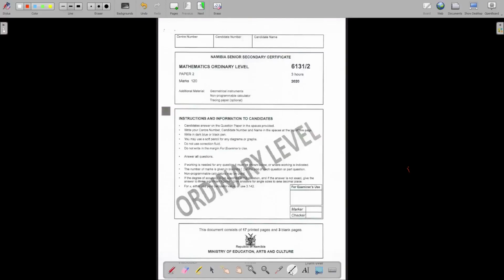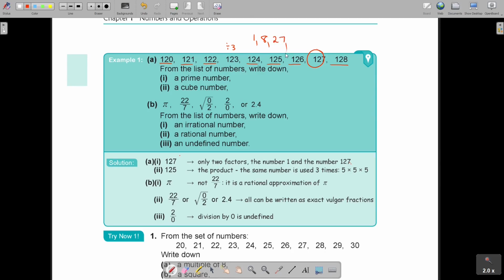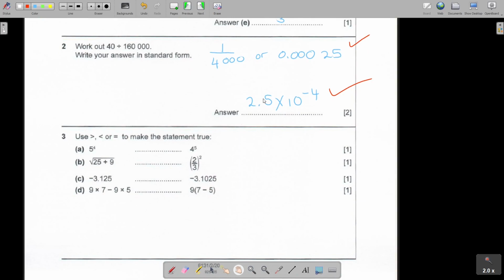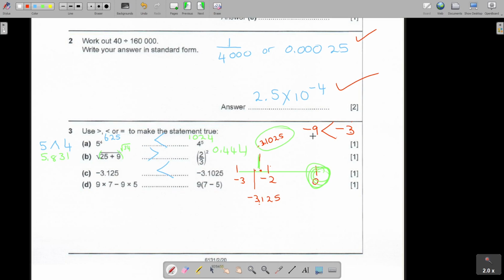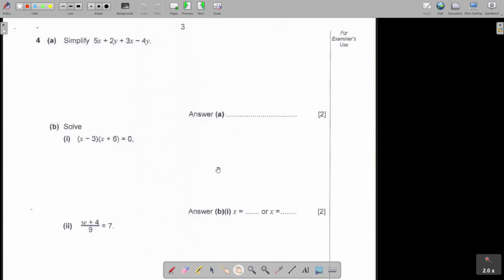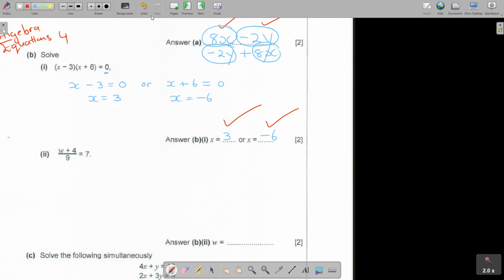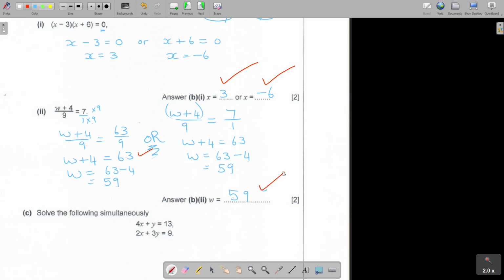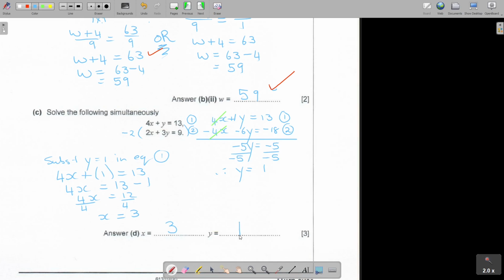2020 Ordinary Level Paper 2 Part 1